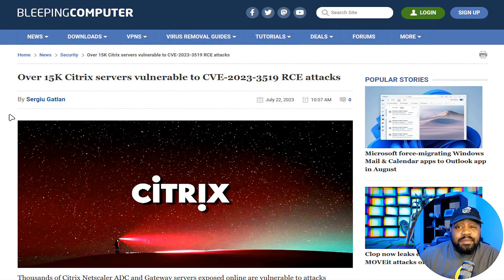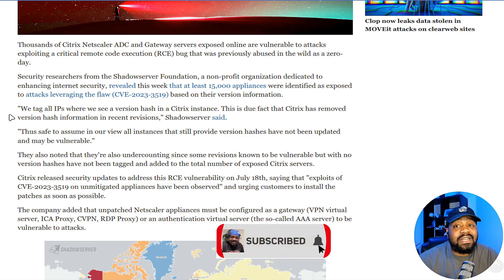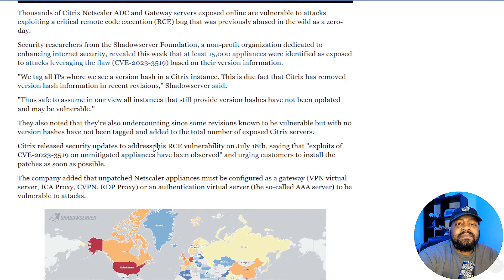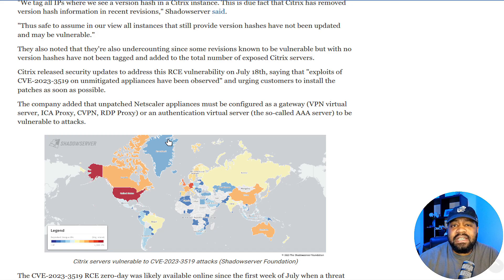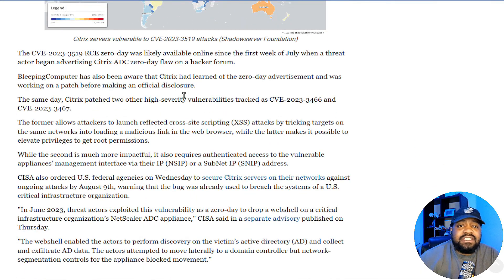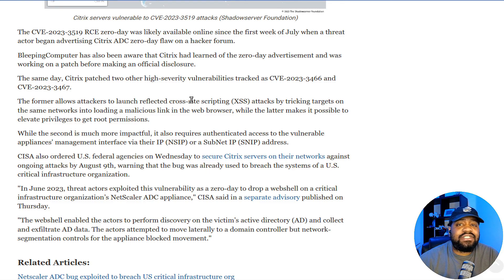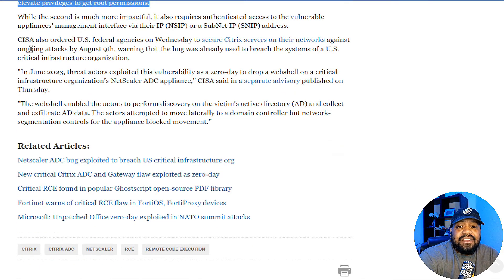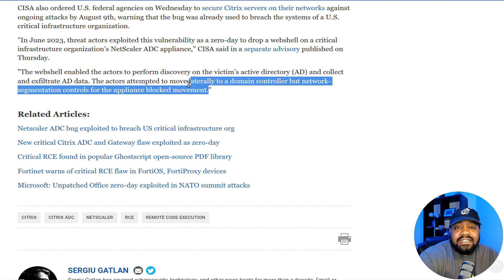Critical Citrix Vulnerability Exposed! Stay Safe Now!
Thousands of Citrix Netscaler ADC and Gateway servers are at risk of remote code execution due to a critical security flaw (CVE-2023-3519). Watch this important video to understand the threat, learn about the necessary patches, and safeguard your network from potential attacks. Stay informed and secure your systems today!